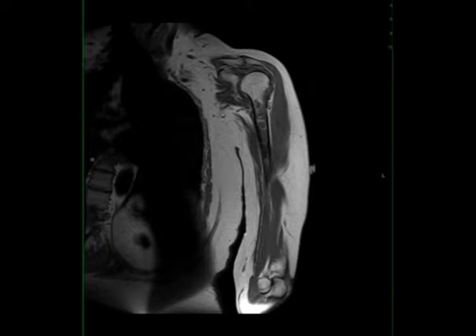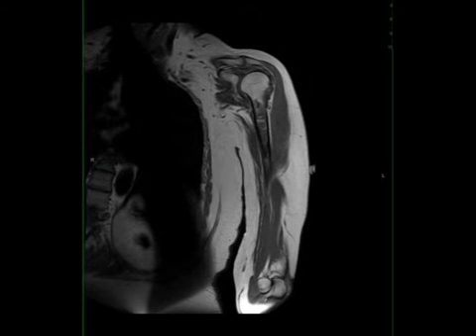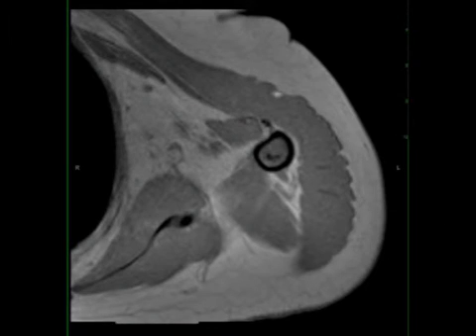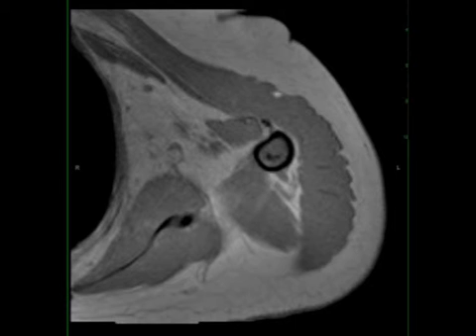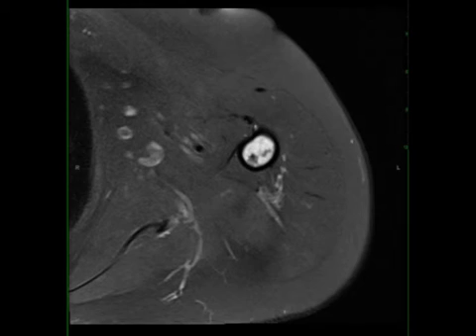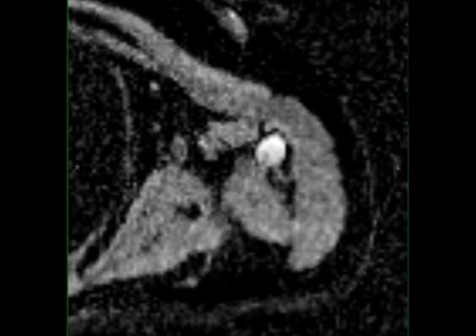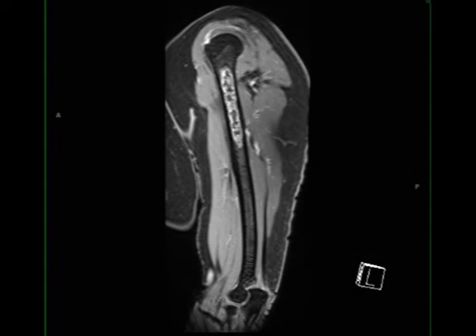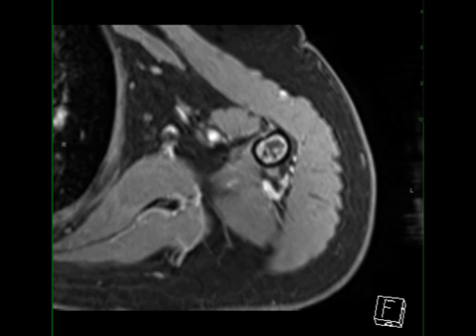Conventional Chondrosarcoma, Humerus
58-year-old female with history of chronic left arm pain. There is a T1 hypointense, STIR heterogeneously hyperintense lesion centered within the medullary cavity of the left humeral diaphysis. There are nodular regions of diffusion restriction with heterogeneous enhancement. There is subtle endosteal scalloping. The imaging characteristics are those of a chondroid lesion. Given the overall size and appearance, conventional chondrosarcoma was favored and was found on biopsy. The differential also included enchondroma and much less likely bone infarct. Conventional chondrosarcoma is the most common subtype. They typically occur in the fourth and fifth decades of life with a slight male predominance. At time of diagnosis, the lesion is usually over 4 cm in diameter. Typical clinical presentations include pain, palpable mass, and pathologic fracture.  ​​NMR281